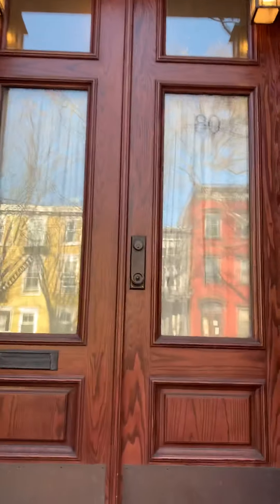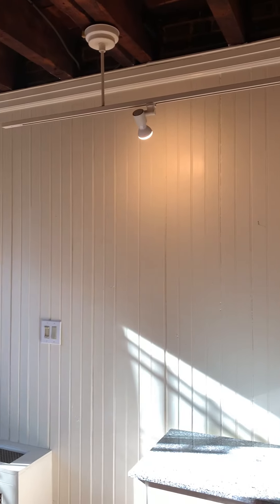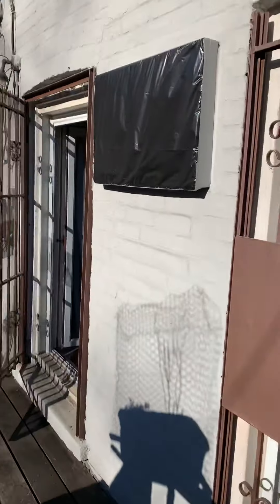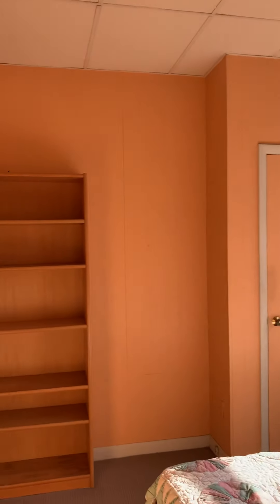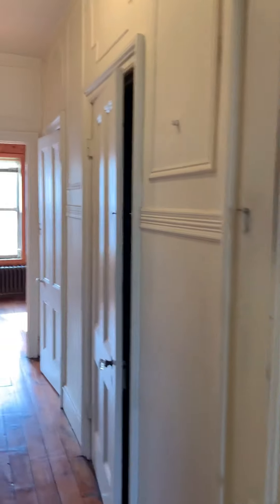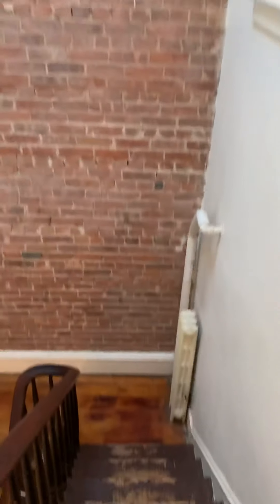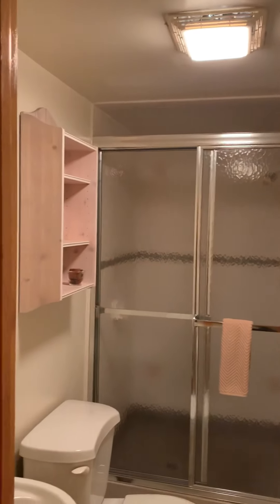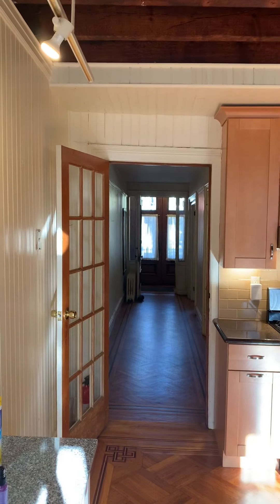Virtual Tour 80 Vanderbilt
A walk through of this historic boarding house turned family home. Very well kept and preserved through the years and cared for by the current owner for over 35 years. Ready to be passed on and cared for by the next lucky owner. Any questions? Please ask!